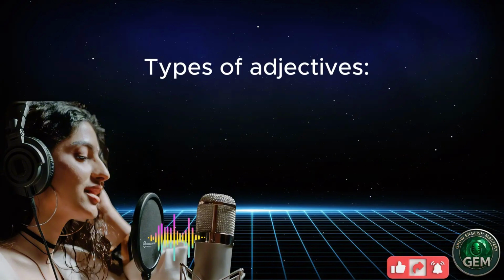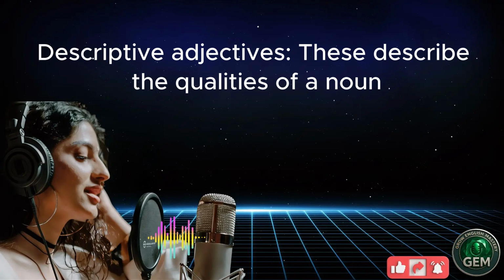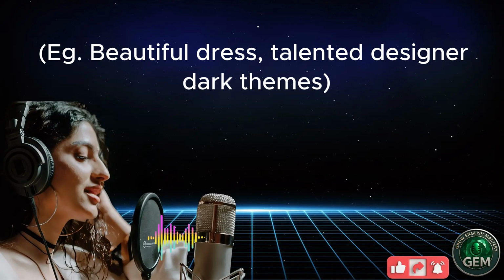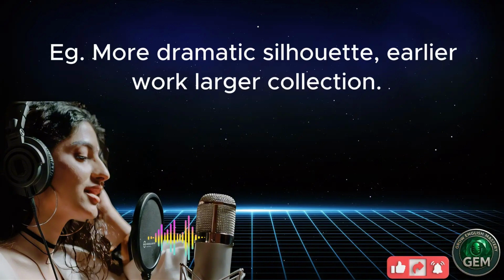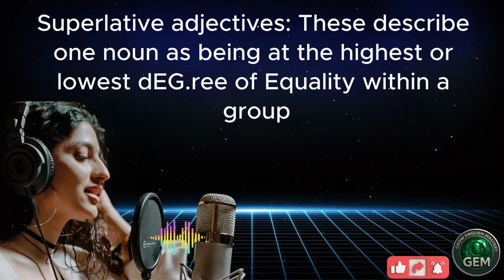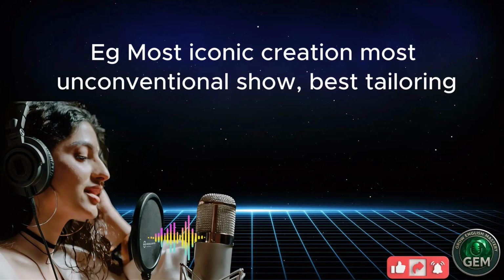Alexander McQueen | Learn English with the Story of a Fashion Icon | A2-B1 | GEM | EP.10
Grow English Mastery is an English learning podcast channel where you can improve your listening through storytelling across various topics.
Are you an English learner at the A2-B1 level looking to improve your listening skills through meaningful stories? You’re in the right place! Welcome to GEM – Grow English Mastery, where we combine language learning with the power of true inspiration. In this video, we explore the bold, emotional, and unforgettable life of one of fashion’s greatest minds — Alexander McQueen.
The story of Alexander McQueen is a journey of raw talent, rebellion, and innovation. Born in London’s East End, McQueen rose from humble beginnings to become one of the most celebrated — and controversial — fashion designers in the world. Known for his dramatic runway shows, emotional storytelling, and unmatched tailoring skills, McQueen pushed the boundaries of what fashion could be. He was not just a designer. He was an artist, a rebel, and a visionary.
🎯 What you’ll get from this video:
• Improve your English listening and comprehension with a real-life success story.
• Learn vocabulary related to fashion, creativity, and personal growth.
• Discover the emotional and professional milestones in McQueen’s life.
• Develop confidence in understanding spoken English through clear, slow narration.
This video is designed for intermediate learners who want more than grammar drills. You’ll hear authentic, engaging English that’s easy to follow, with subtitles and visual context to help you along the way. As we tell the story of McQueen’s rise, challenges, and legacy, you’ll not only learn English — you’ll feel connected to the heart of a true creative spirit.
Why choose a fashion story like this to learn English? Because language becomes more powerful when it’s tied to emotion and meaning. Through the journey of Alexander McQueen, you’ll expand your vocabulary, train your ears, and find the motivation to keep learning. His story teaches us that even in darkness, beauty and brilliance can rise — and so can you.
So grab your headphones, open your heart, and join us in learning English with stories that matter.
Every week, we bring you stories of legendary figures to inspire your mind and boost your English.